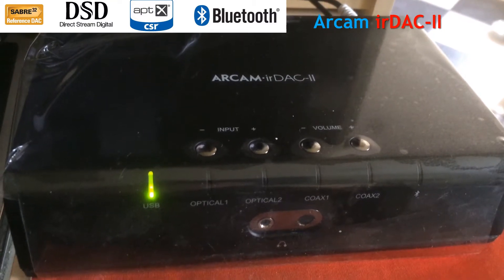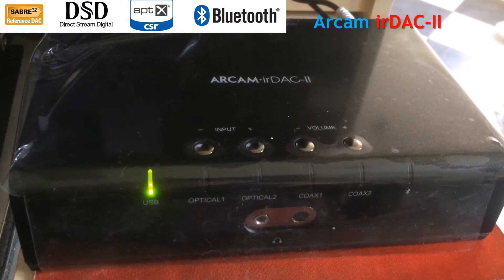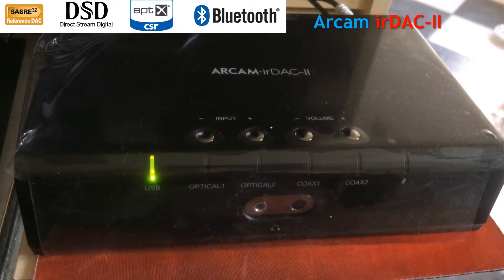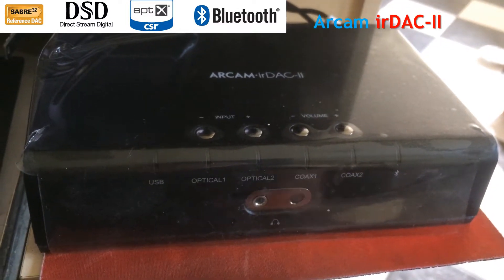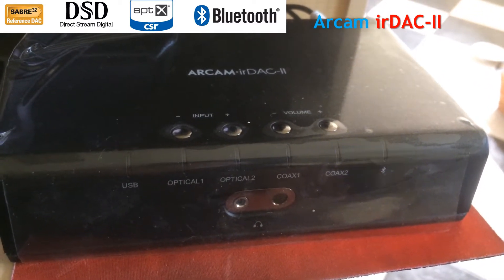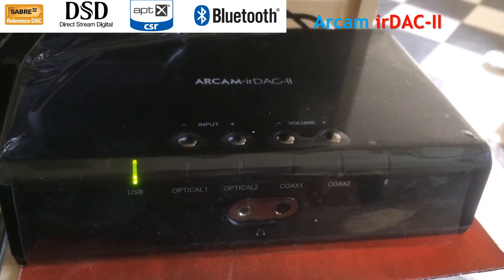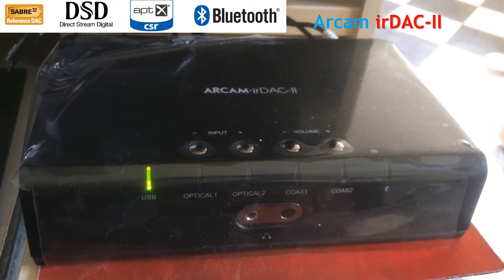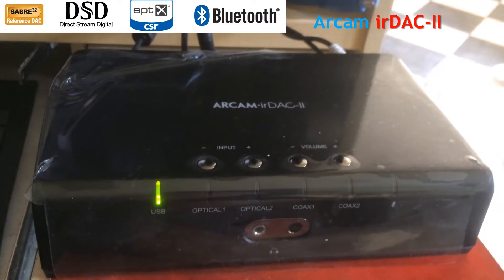Add a DAC to your Windows PC to improve your sound - Arcam irDAC II v2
Want better sound from your PC ? Add a DAC
The DAC has greatly improved my sound. Bit Depth
16-bit, 24-bit makes awesome listening.
USB connection to Dac makes this so easy.